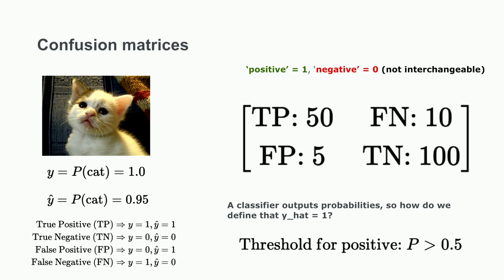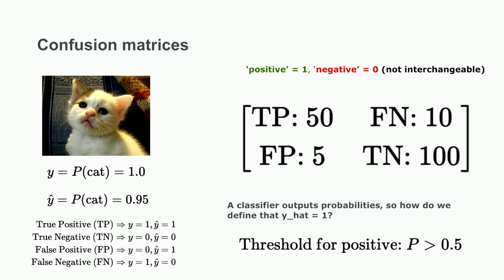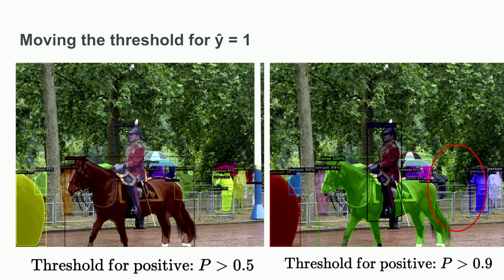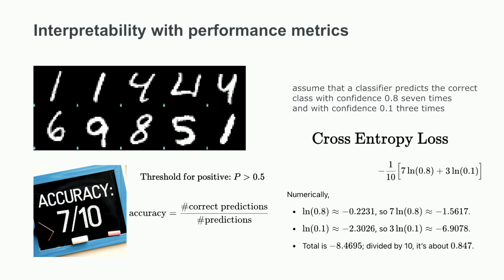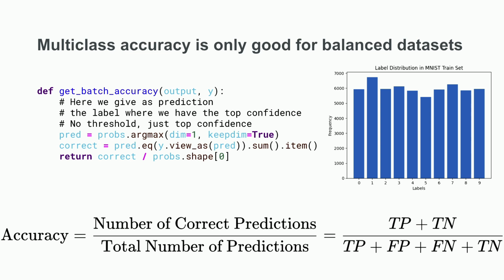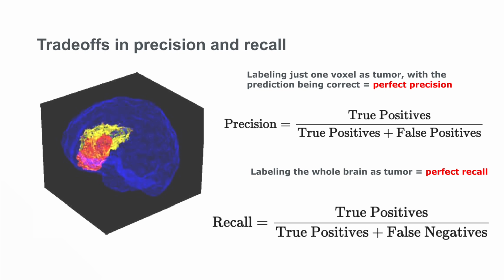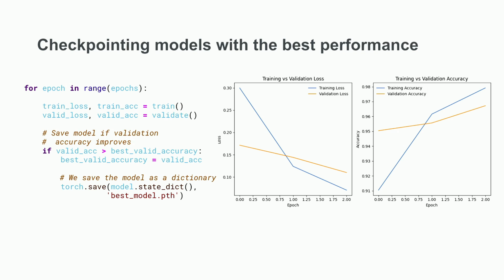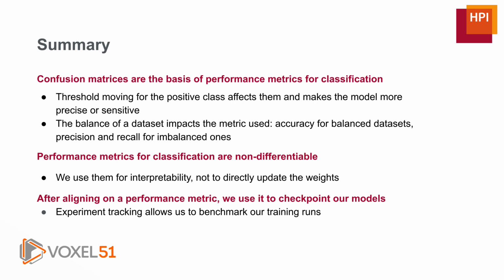Metrics for Classification and Experiment Tracking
0:00 - Performance Metrics for Classification and Experiment Tracking
0:17 - Learning goals
0:47 - Confusion matrices
5:45 - Moving the threshold for ŷ = 1
8:07 - Interpretability with performance metrics
10:34 - Performance metrics vs loss functions
11:52 - Multiclass accuracy is only good for balanced datasets
13:04 - Accuracy is misleading in imbalanced datasets
14:55 - Tradeoffs in precision and recall
16:49 - Thresholds for y_hat = 1, precision, recall, and f1 metrics
18:15 - Checkpointing models with the best performance
20:09 - Logging experiments and models on wandb
20:56 - Summary